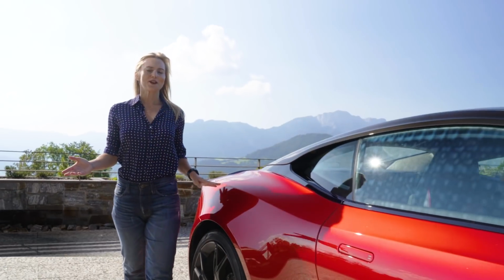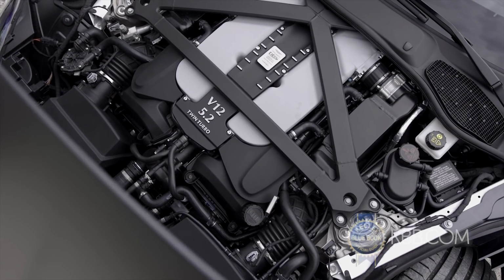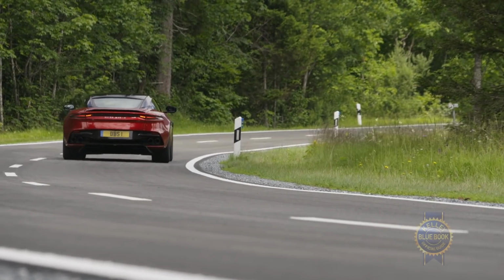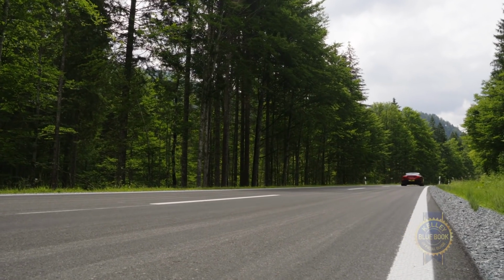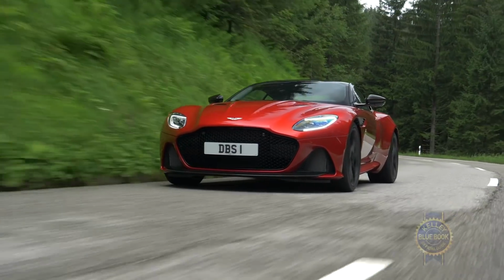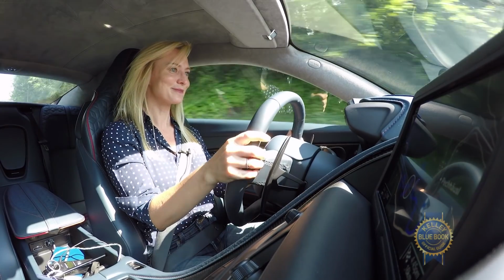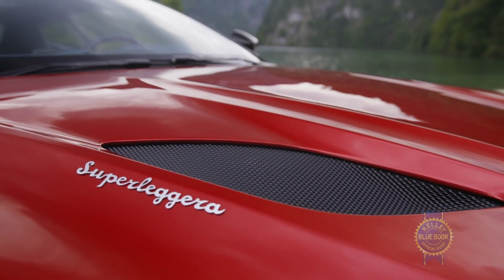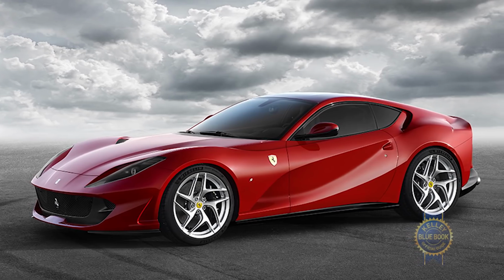2019 Aston Martin DBS Superleggera - First Look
First introduced in the late 1960s, the DBS name has returned for Aston Martin’s new flagship GT. More than a luxury cruiser, the 2019 Aston Martin DBS Superleggera is a seductively-styled coupe whose V12 engine can propel it from 0 to 60 miles per hour in a blistering 3.4-seconds and onward to a 211 mph top speed. Kelley Blue Book's Lyn Woodward journeyed to the Bavarian Alps for an early sample of this grand British delicacy.